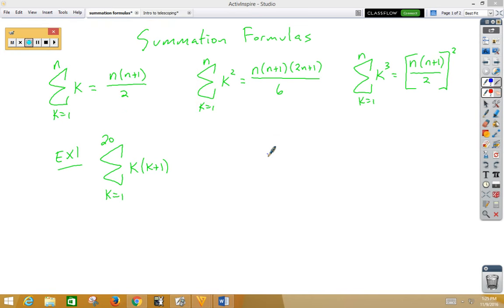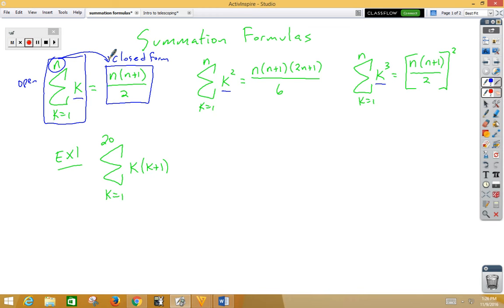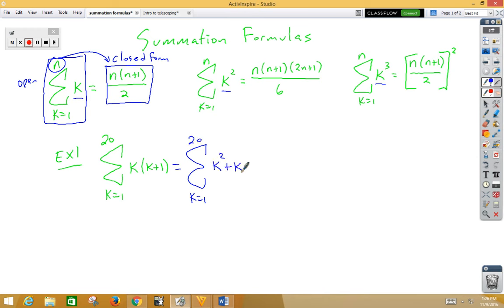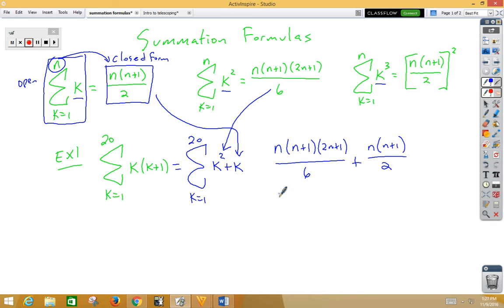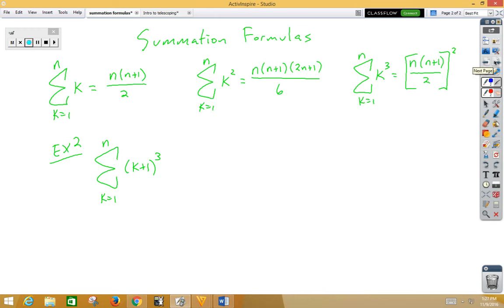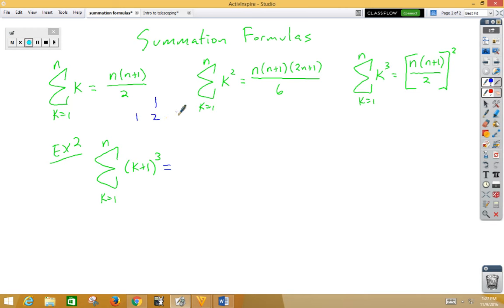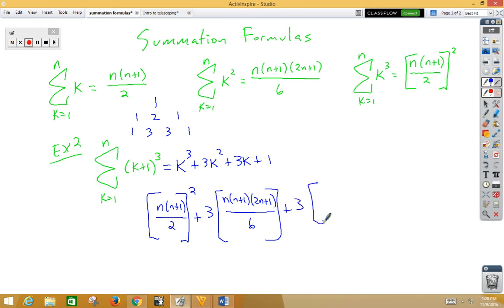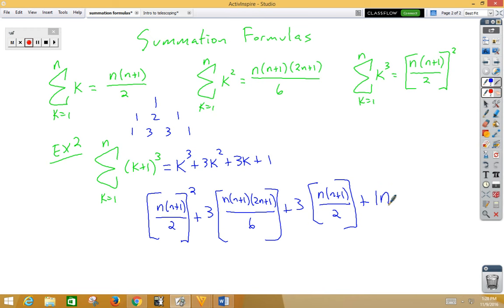Summation formulas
Intro to summation formulas in closed form